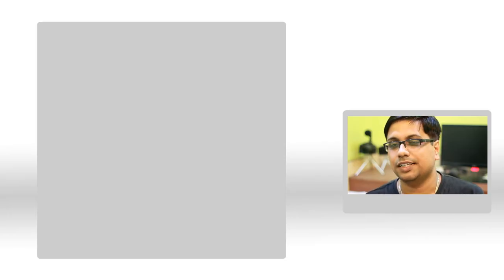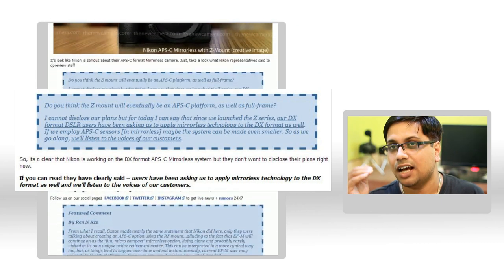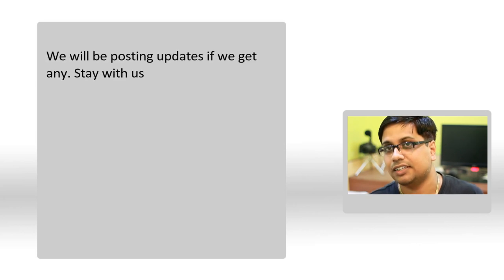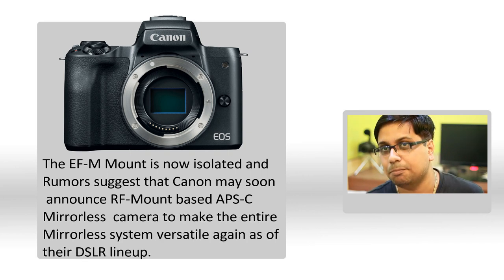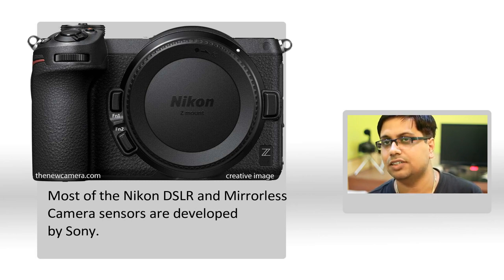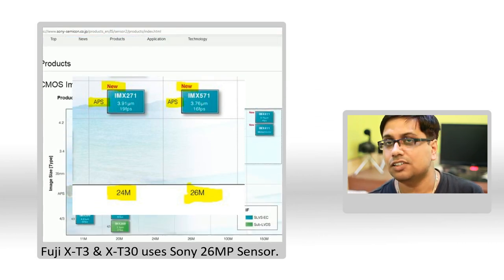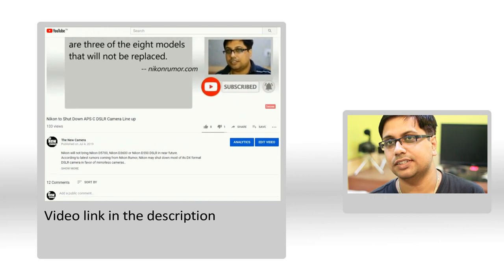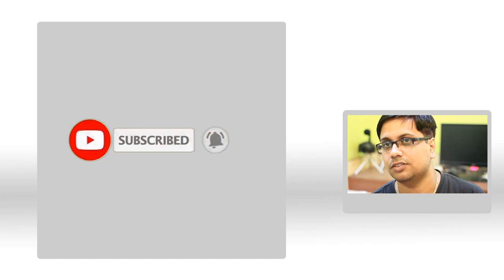All About Nikon DX Mirrorless camera - Aug 2019 Update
Nikon is working on APS-C mirrorless camera. Let's take a look what information we have related to DX format Mirrorless camera and do share your thoughts with us.

We were the first website to told you that Nikon is working on APS-C Mirrorless camera. Now we have the designs of the upcoming Nikon APS-C Mirrorless camera.